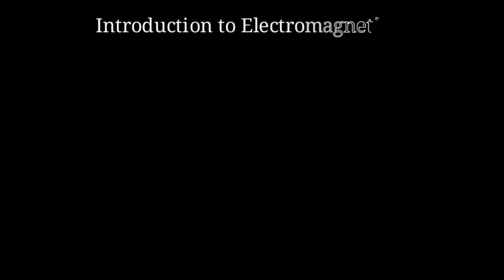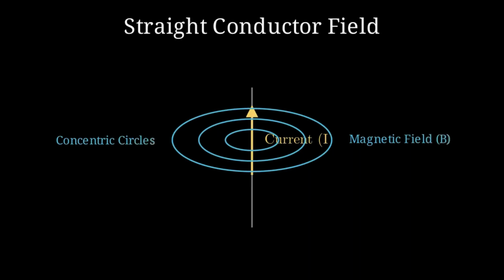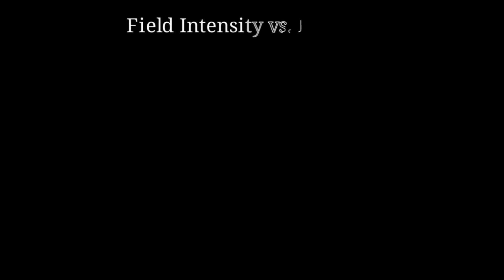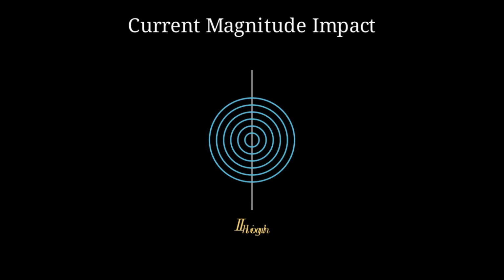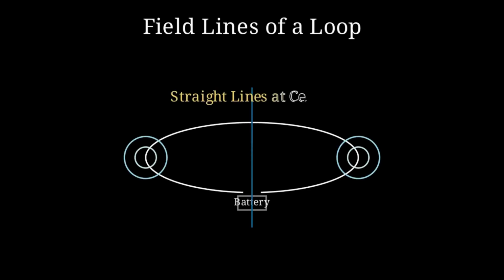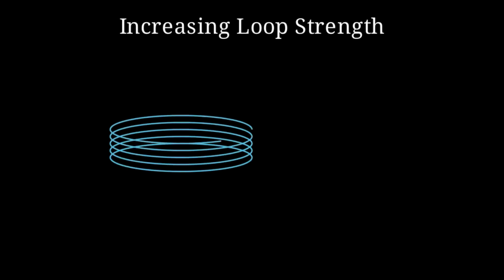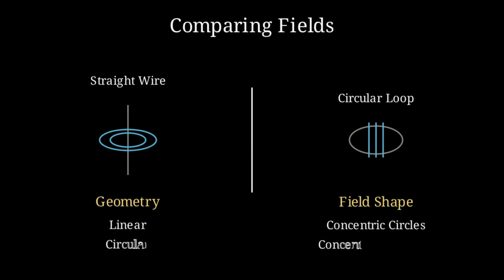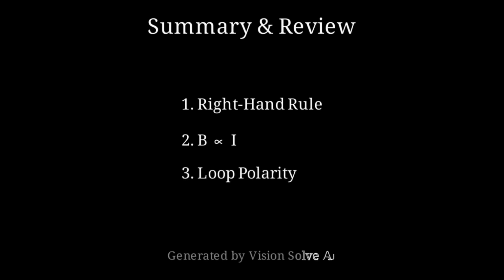Biot-Savart Law Derivation & Applications Made Easy | Class 12 Physics | Vision Solve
Master the Biot-Savart Law and its applications for your pre-college board exams. This clear 12th-grade physics guide simplifies magnetic field derivations and vector calculations step-by-step.